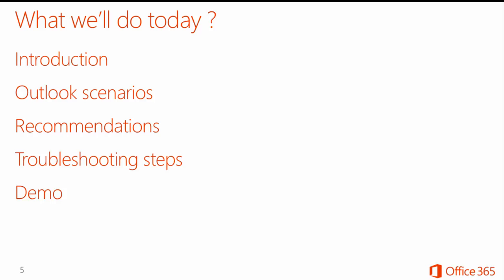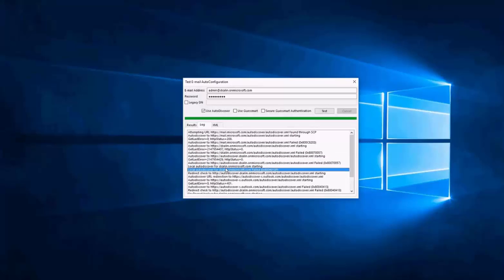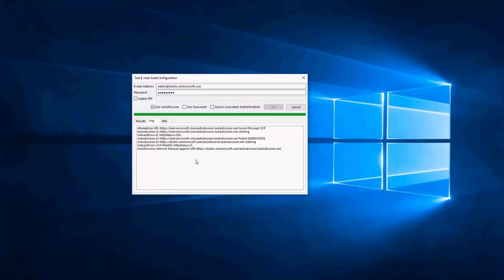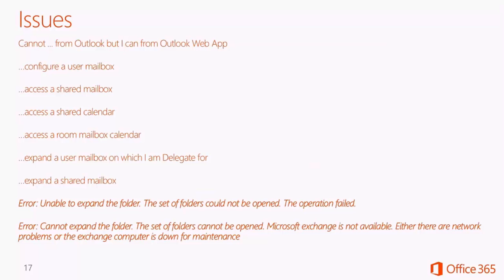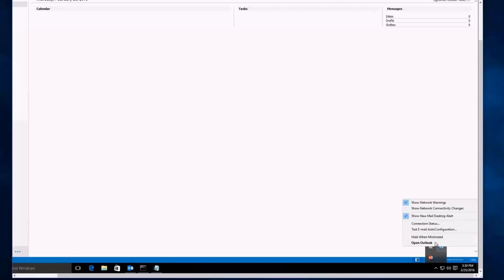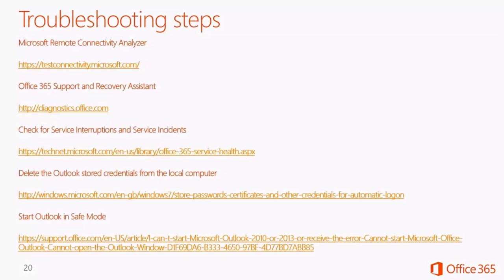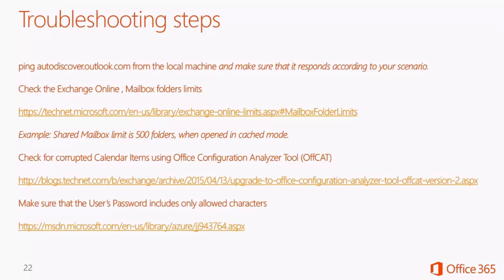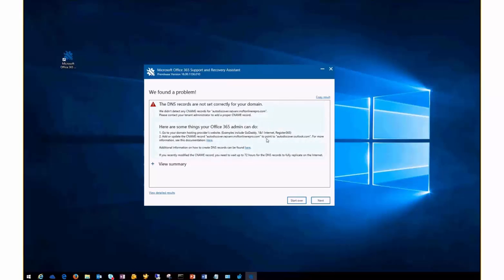Support Corner Webcast: Outlook connectivity to Office 365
In this session we will talk about how to solve the most common issues related to Outlook connectivity to Office 365
We will discuss some common configuration errors and how to resolve them.

Agenda
•Issues connecting Outlook with Exchange Online
•Unable to open or access others' or shared mailbox
•Autodiscover not working
•Connectivity issues or hangs

Webcast Audience Partners; Customers; FLs; IT Pro

This video have been delivered by: Daniel Calin